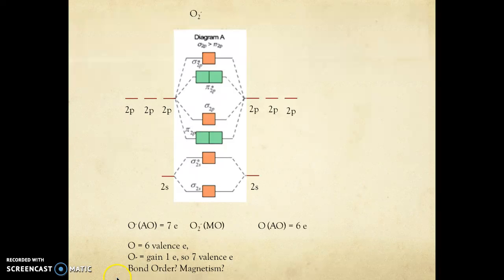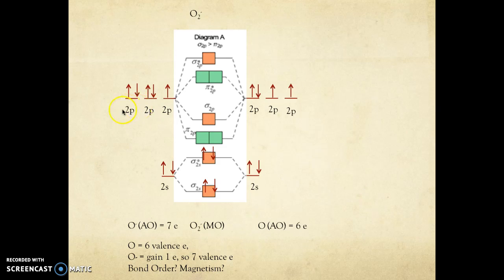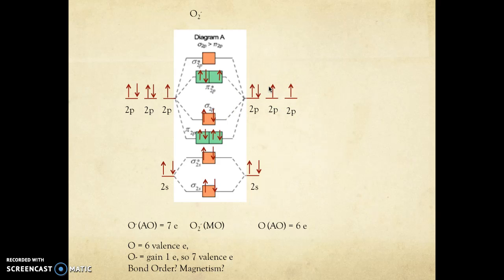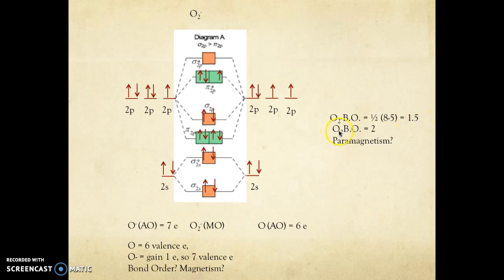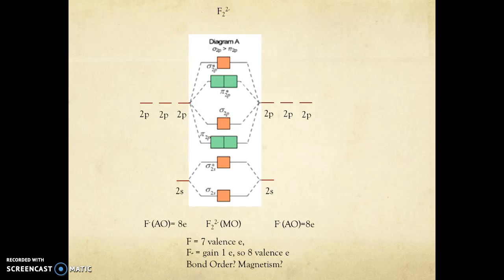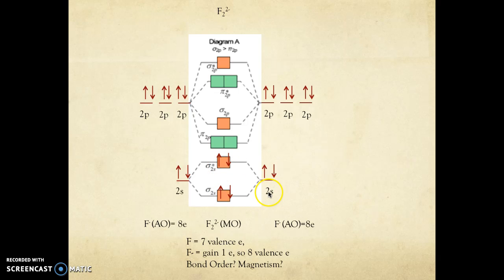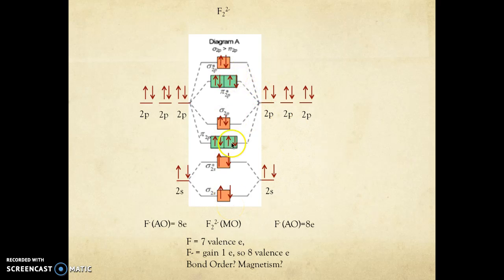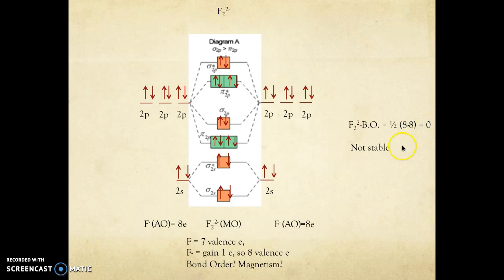MO Theory Diagram example